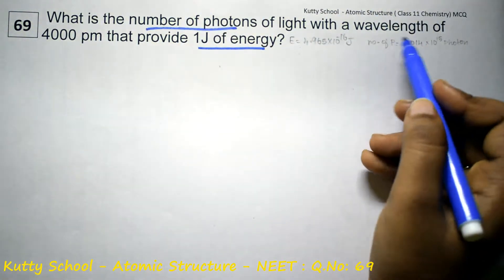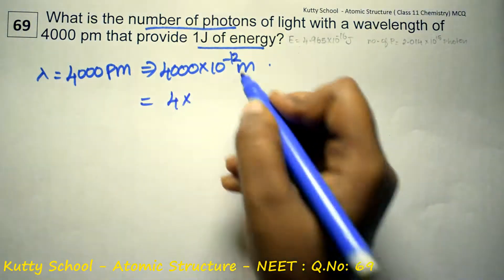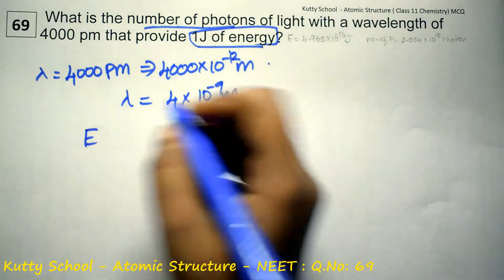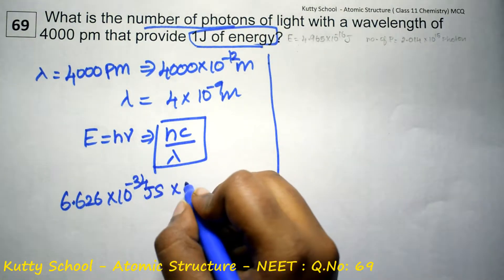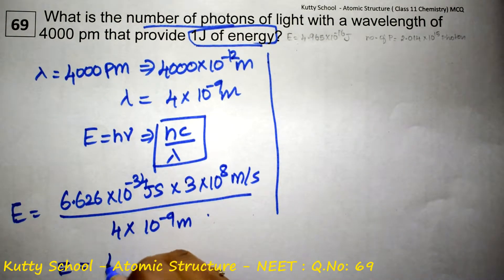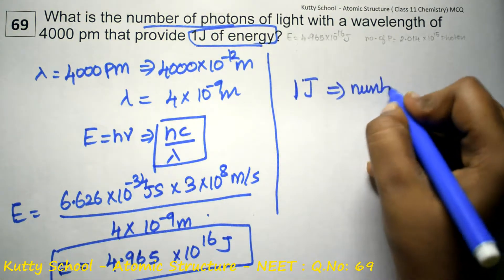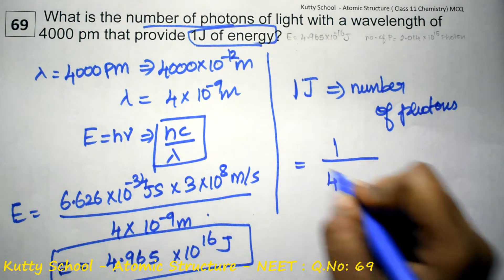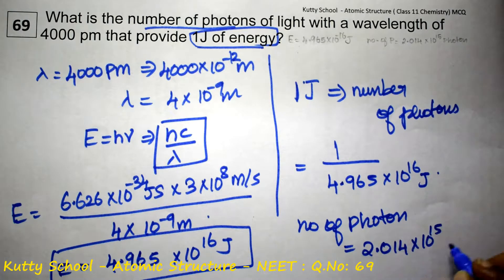neet chemistry mcq Atomic Structure 69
What is the number of photons of light with a wavelength of 4000 pm that provide 1J of energy?

neet chemistry mcq - Structure of Atom

neet chemistry mcq - questions and answers

NCERT